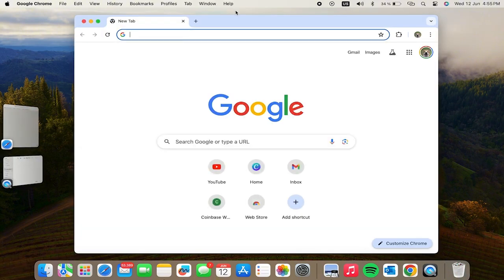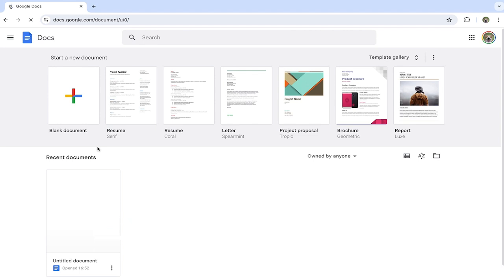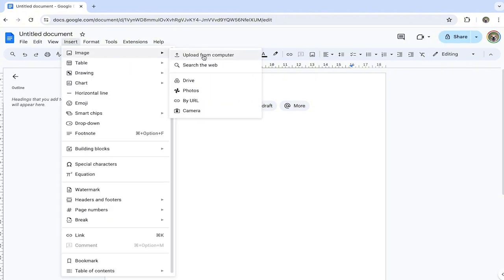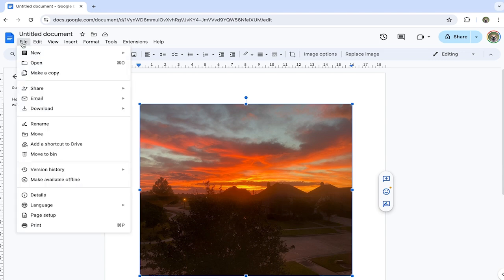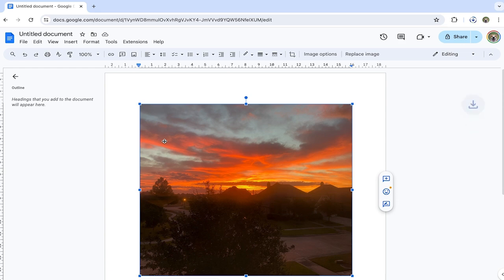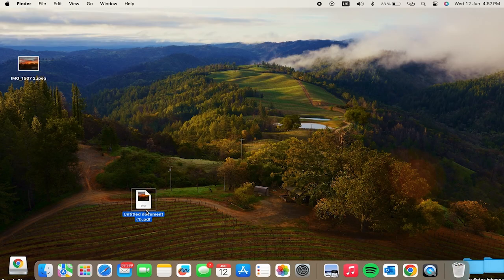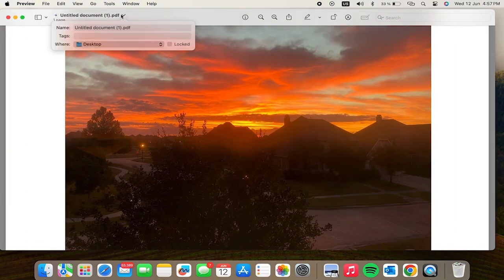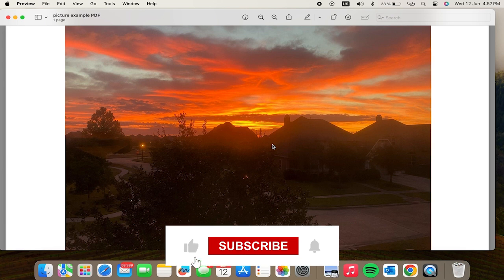How to Convert Image to PDF File (Tutorial) | Photo To PDF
How to Convert Image to PDF File Tutorial.

In this guide I will show you how to convert an image to pdf file step by step.
With this tutorial you will be able to convert any photo, jpg, jpeg, file or any other image format to pdf file